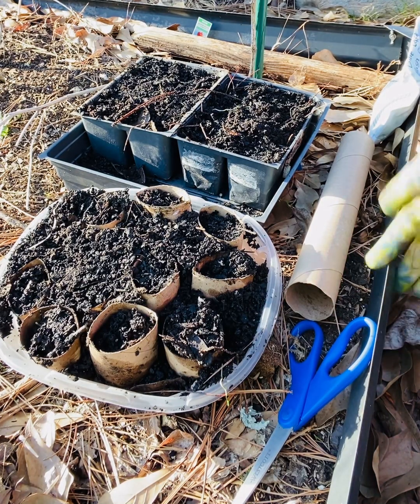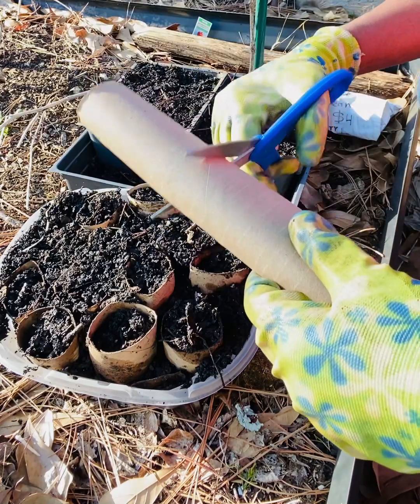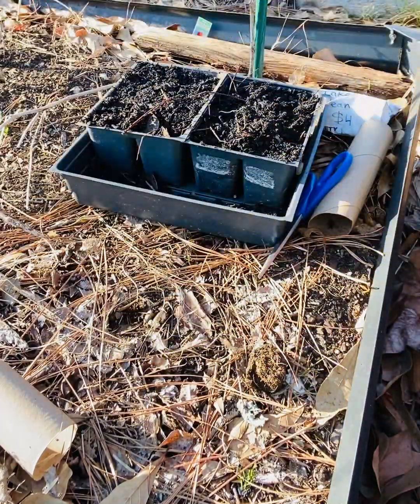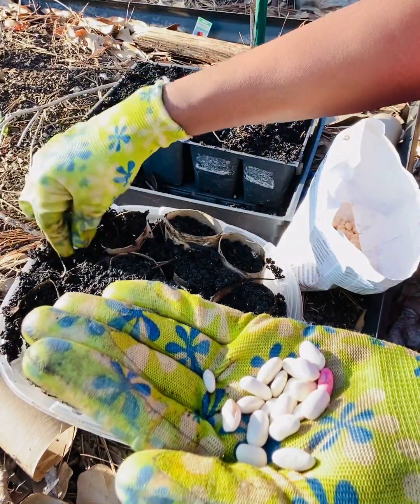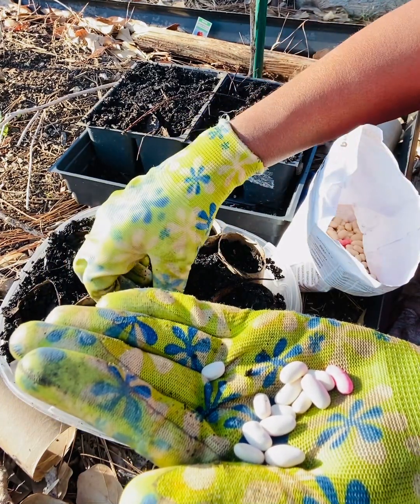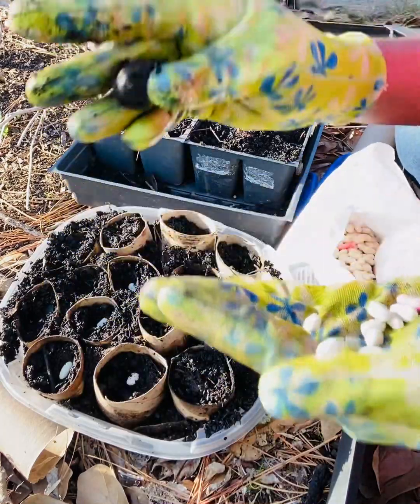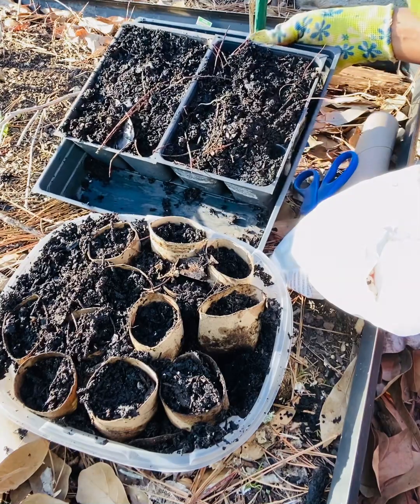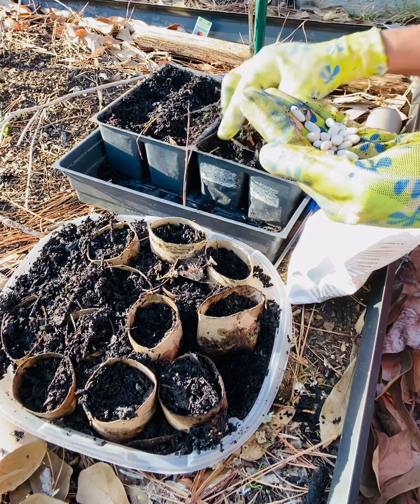Planting Bush Beans for an Abundant Harvest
Finally getting around to planting some of my bush beans. Will be planting plenty more throughout the season.